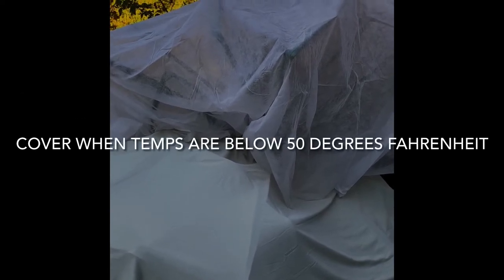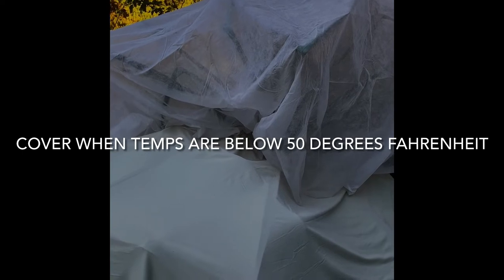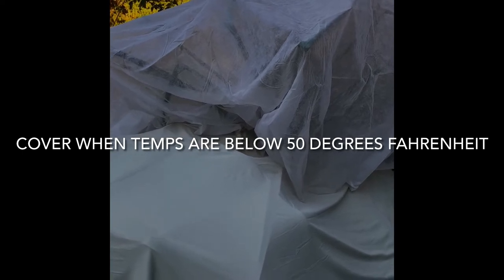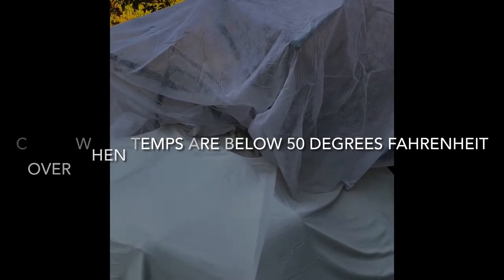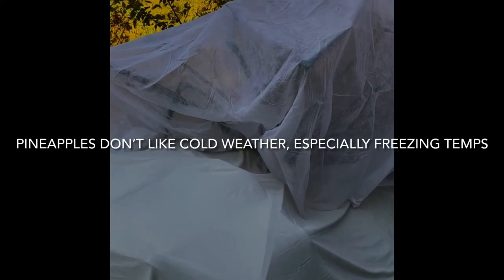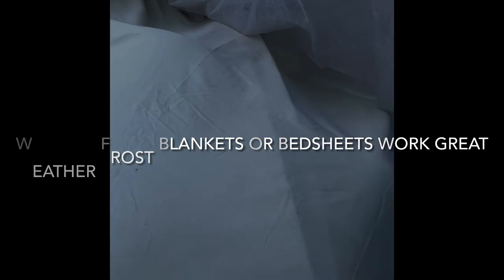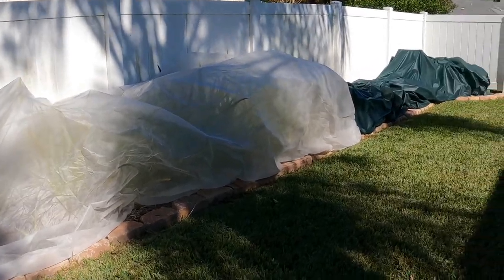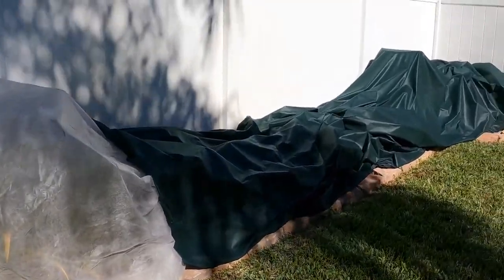WINTER CARE, COVER YOUR OUTDOOR PINEAPPLE PLANTS